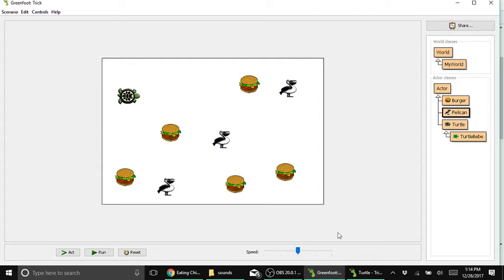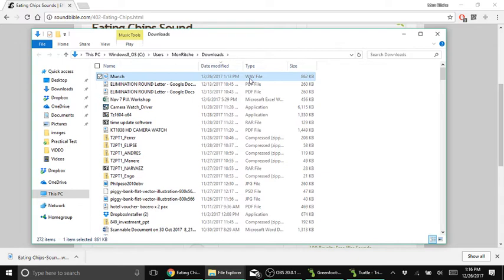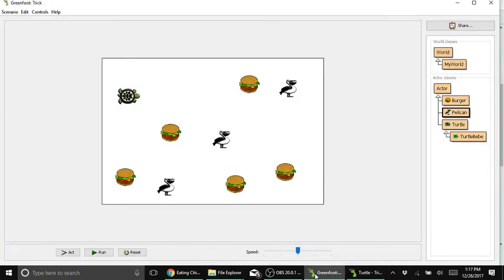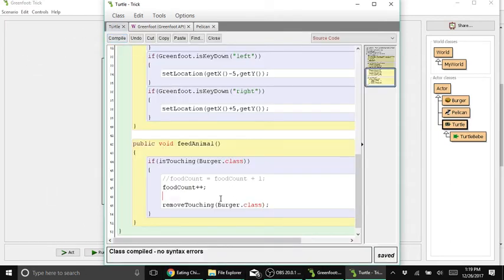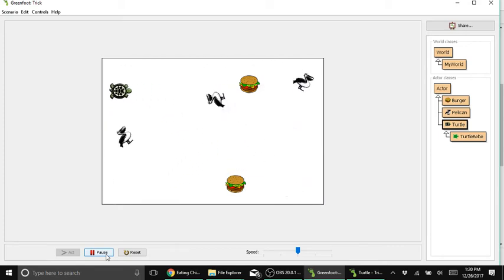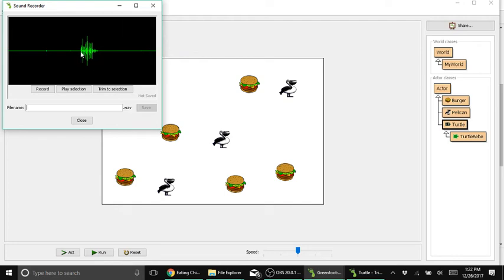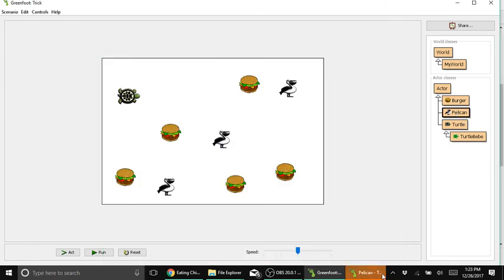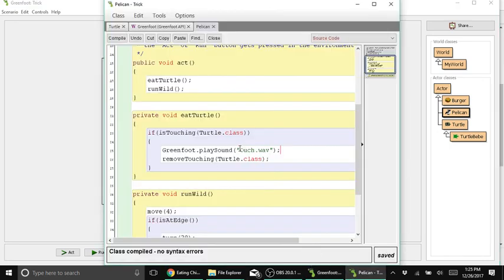Recording and Playing Sounds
In this video, you will learn how to use the playSound() method in which you can use to play sound files for your scenario.